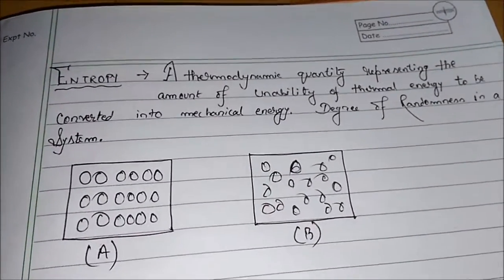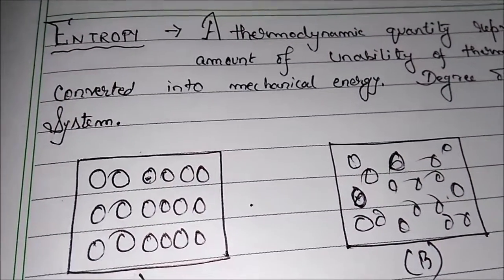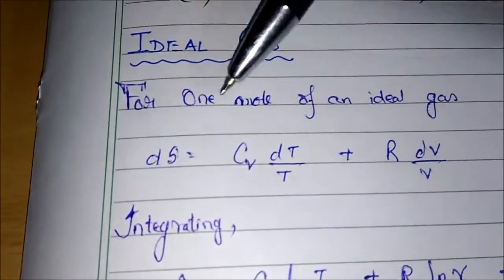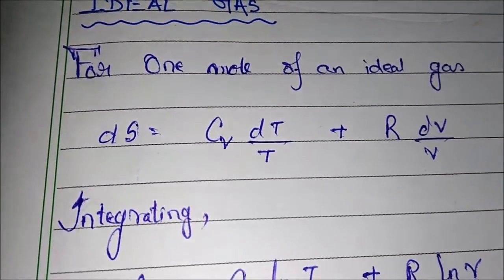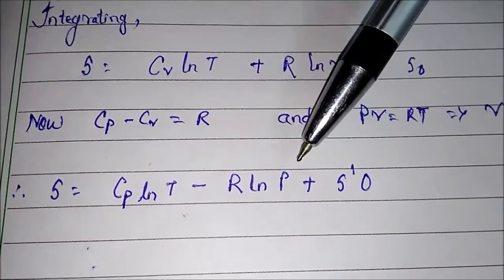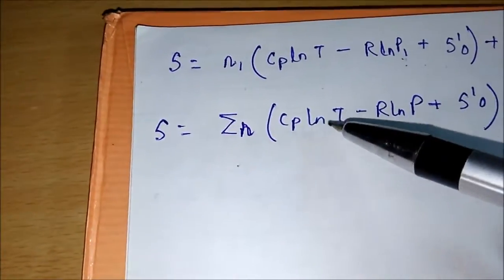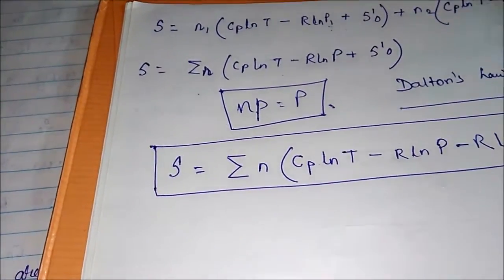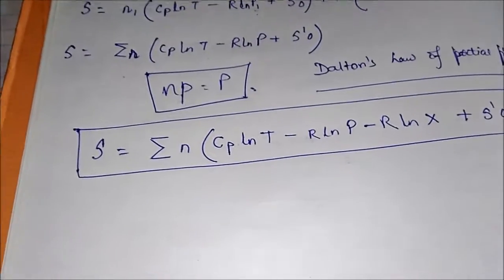Entropy and its application in ideal gas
Understanding entropy and its application in ideal gas with complete derivation